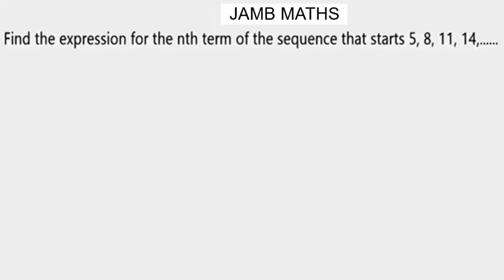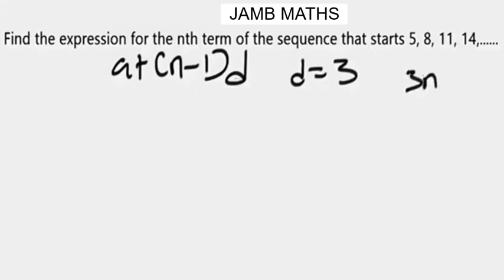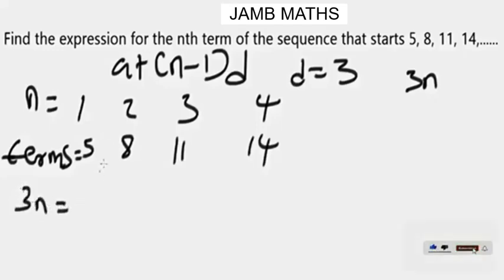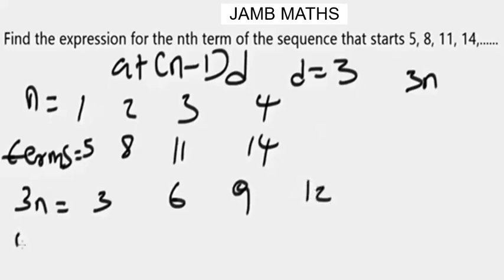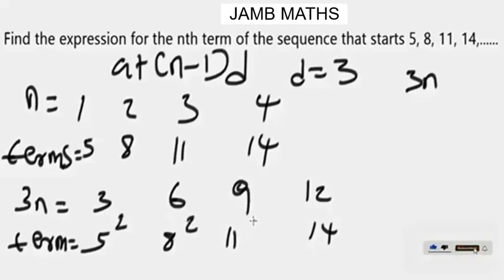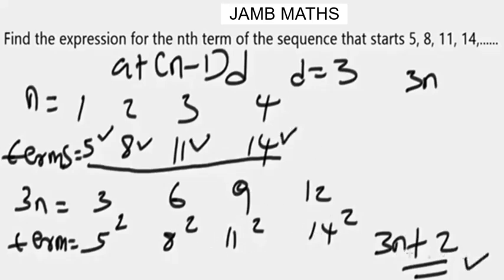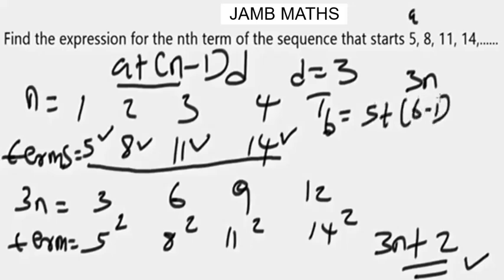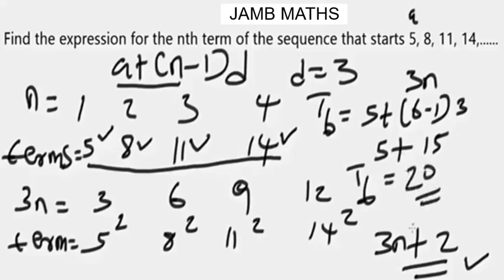JAMB Maths Online Tutorial 2026 Likely Questions On Linear Sequence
JAMB Mathematics Online Tutorial Likely Questions And Answers On Linear Sequence

Linear Sequence is one of the basic problems in JAMB Mathematics

In this JAMB maths tutorial video, I explained the idea behind linear sequence

This video is a definite guide to understanding the science behind linear Sequence in JAMB maths with practice examples, problems and solutions.

eaglesclass academy